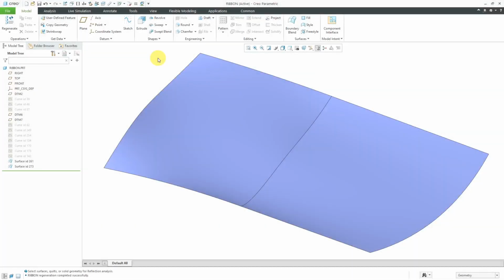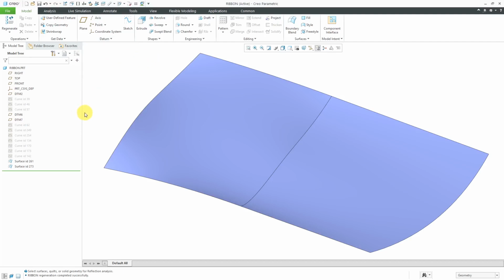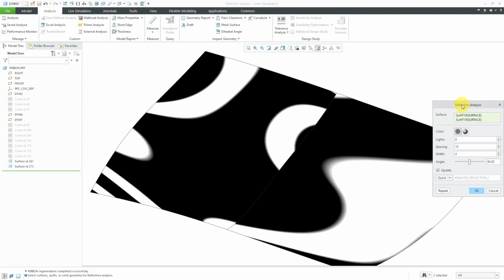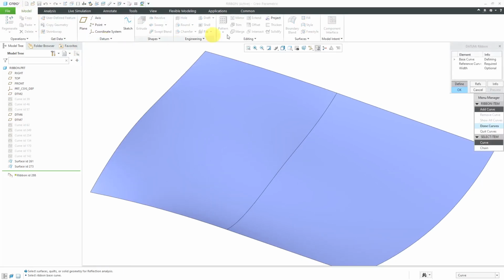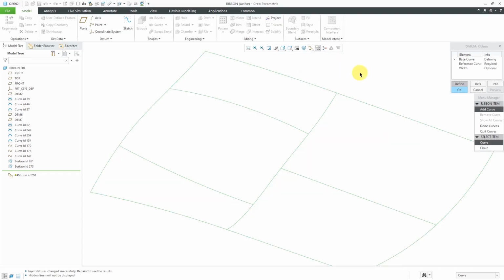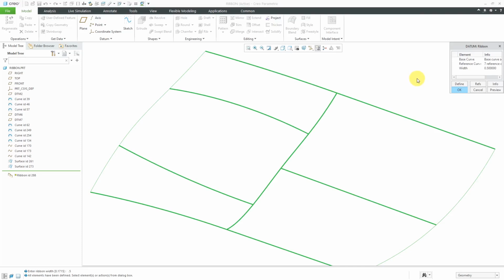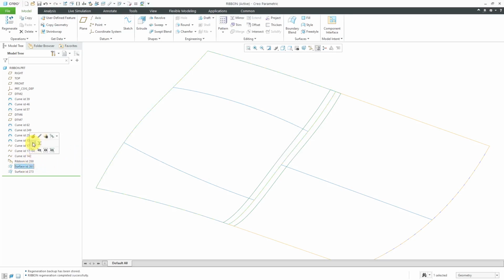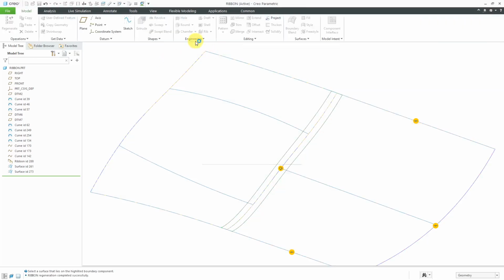Creo Parametric - Ribbon Surface (2001)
This Creo Parametric tutorial shows how to create a Datum Ribbon Surface as intermediate geometry between surfaces in order to improve continuity. This command was introduced in Pro/ENGINEER 2001... and hasn't been updated since, but has some uses. This video also shows how to use the Reflection Analysis tool and save the analysis.

Thanks,
Dave